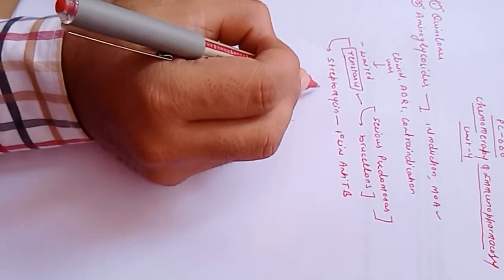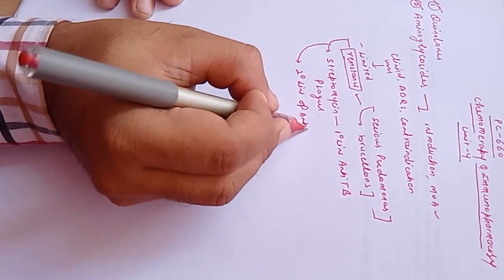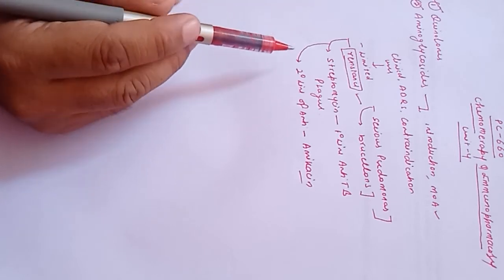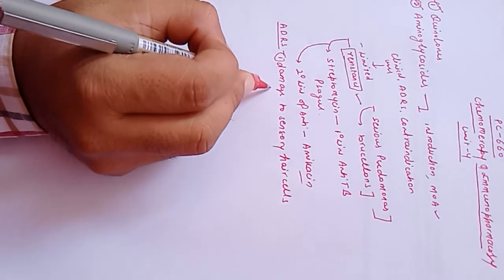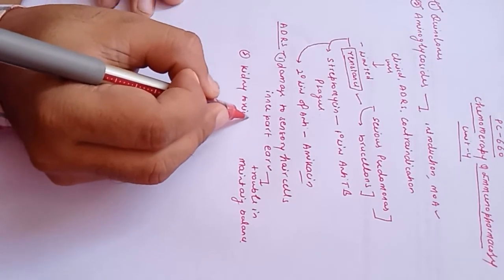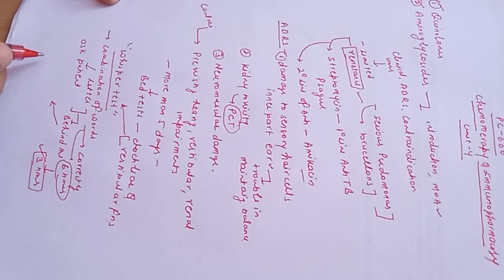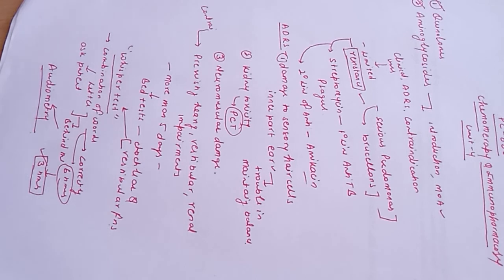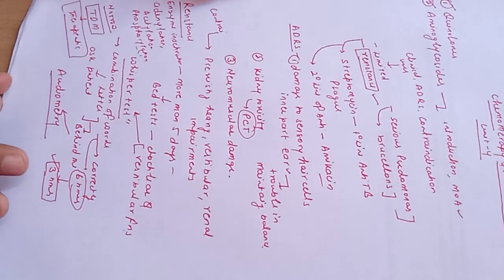Clinical uses, ADRs and Contraindications of Aminoglycosides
Aminoglycosides